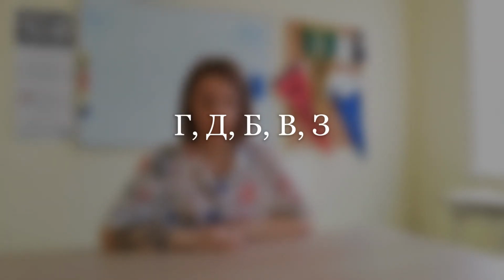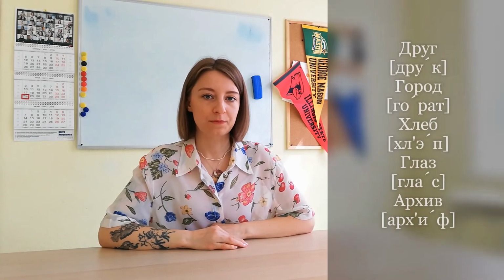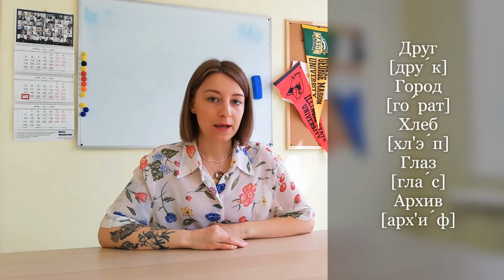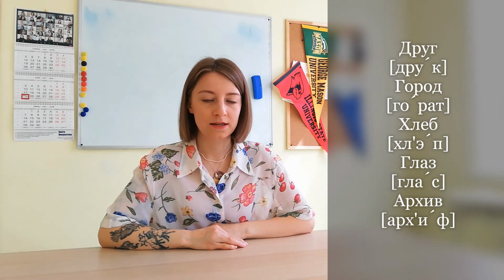Russian from scratch. Урок первый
Welcome to Enjoy Russian new online project! We are about to upload 10 lessons for beginners who struggle with pronunciation, basic grammar, and vocabulary.

In this video, teacher Nastya gives some pronunciation tricks to sound more like a native speaker. Pay attention to words with - О, - СЧ and some consonants that sound different than you may think.